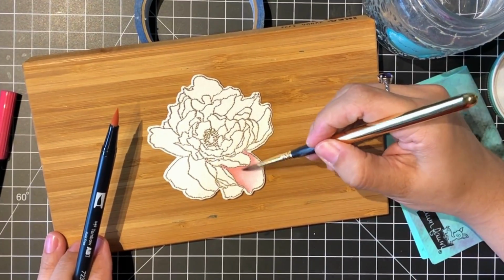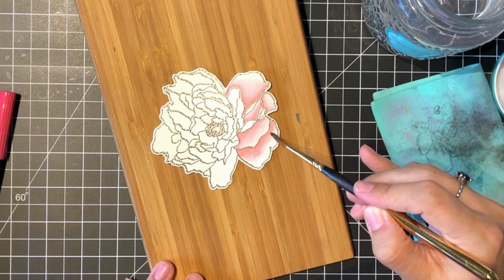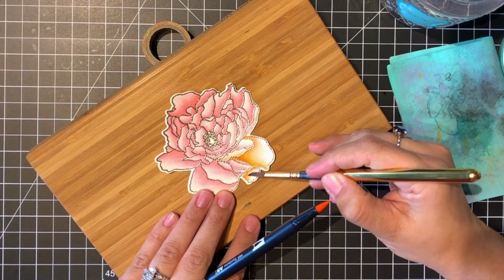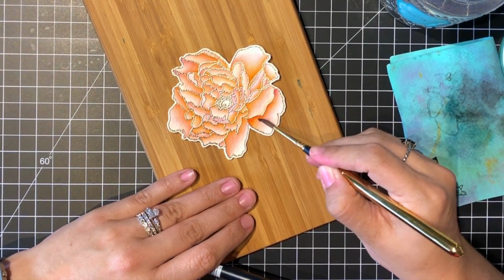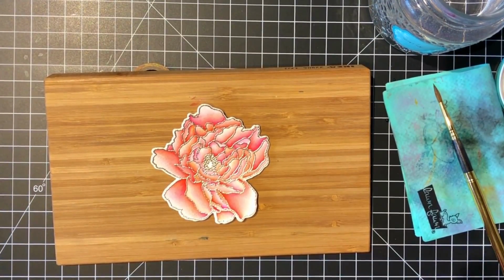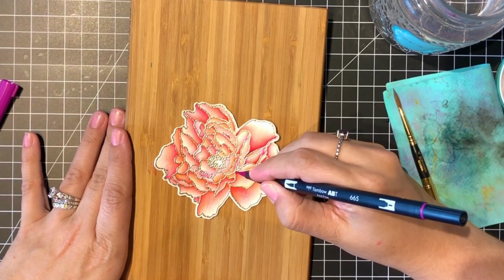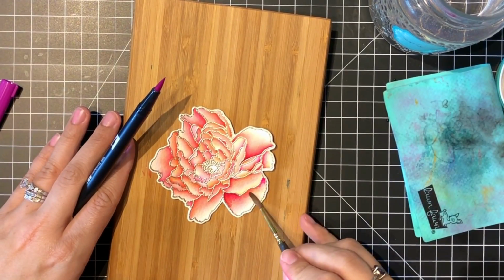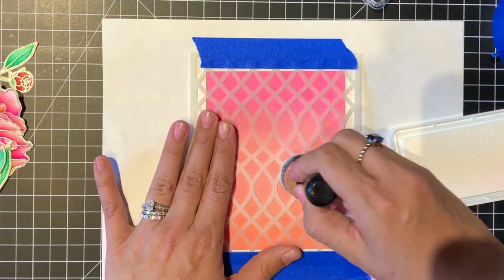Ardyth's 1000 Subscriber Video Hop!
Good morning! Today we’re hopping to celebrate Ardyth reaching 1000 YouTube subscribers this month. After you’ve finished watching my video, please leave a comment for your chance to win, and then click on the link in the video description below for the next person in the hop.

There are more than 20 participants on this video hop and there are prizes to be won!
One comment from each video on the hop will be chosen to win 2 Catherine Pooler inks of your choice.
One comment from the whole hop will be chosen to win a $25 Gift Certificate to Ellen Hutson LLC.
One comment from the whole hop will be chosen to win a prize pack valued at over $100 from A Jillian Vance Design.
And because today is also Ardyth’s birthday, she’s contributing three $25 Gift Certificates (one to Ellen Hutson LLC, one to Catherine Pooler Designs and one to A Jillian Vance Design) to three randomly-chosen comment on her video on YouTube.

If you get lost along the way, go to Ardyth’s blog for the full list of particpants.
All prizes will be announced on Monday, June,11 so you have until then to comment.

Emily Midgett from Sixth Street Sundries here with a video on how to achieve great vibrance and depth with Tombow water-based markers. Using the new Peonies stamp set from Hero Arts and four different shades of Tombow markers, I will show how to get bright, vibrant color and shading on this massive bloom. You can also view written instructions on my blog at emilymidgett.com.

~Tombow Markers
~Arches Cold Press watercolor paper
~Escoda Reserva Paint Brush